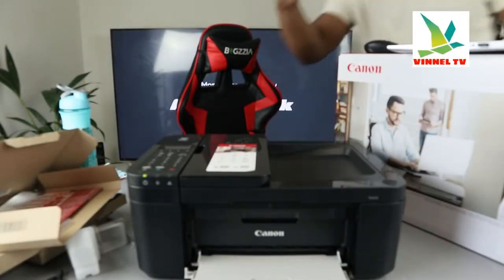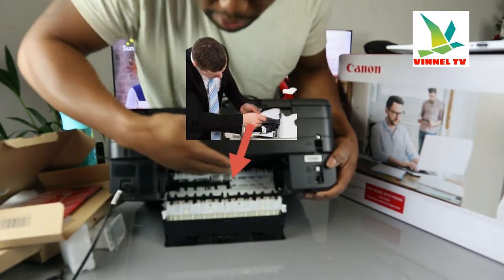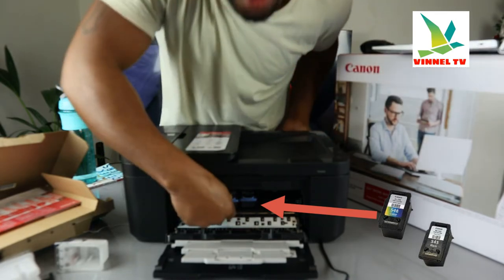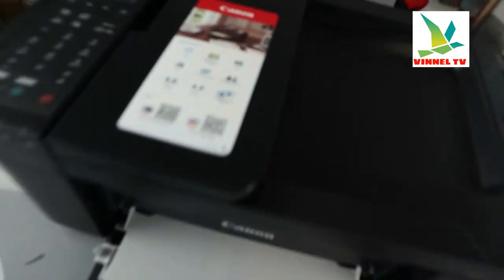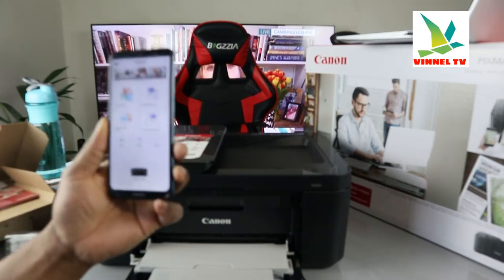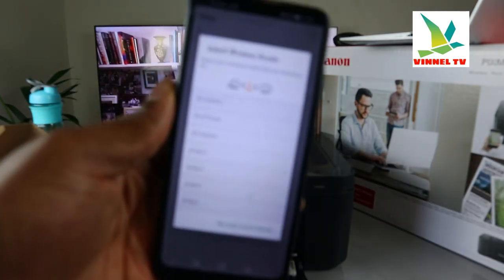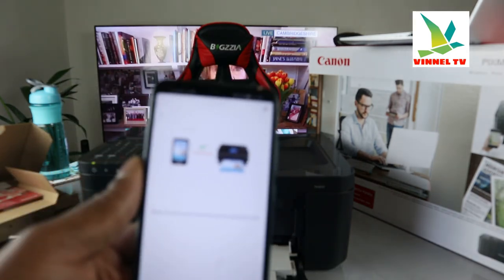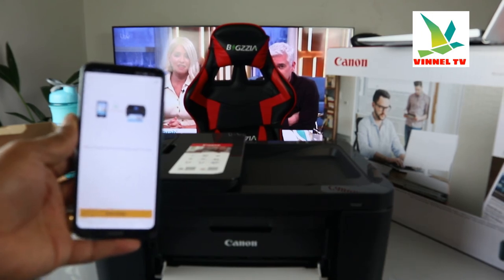CANON TR4650 HOW TO SETUP / CONNECT CANON TR4650 TO WIFI / WIRELESS NETWORK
Canon Pixma TR 4650 I would show you in this video step by step how to set up/connect Canon TR 4650 TO WIFI /WIRELESS NETWORK. This printer is a Compact, versatile, and easy to set up and use, this multifunctional printer can copy, scan and fax multiple page documents with the 20-Sheet ADF1. With high productivity and seamless wireless connectivity, it's a perfect fit for any home working environment, Printer (Amazon)
Ink (Amazon)